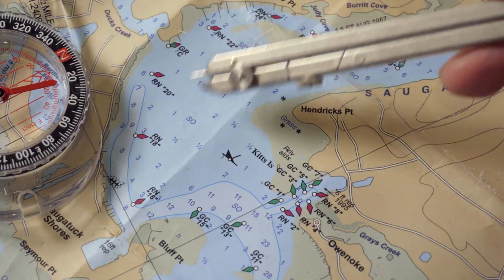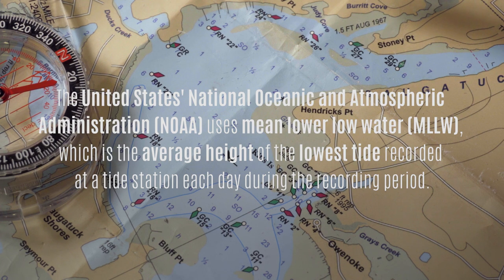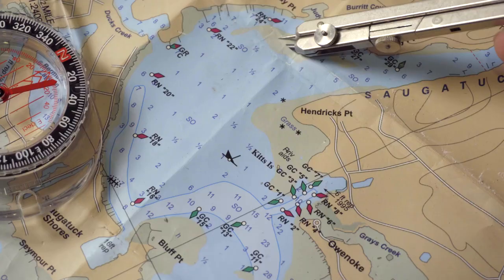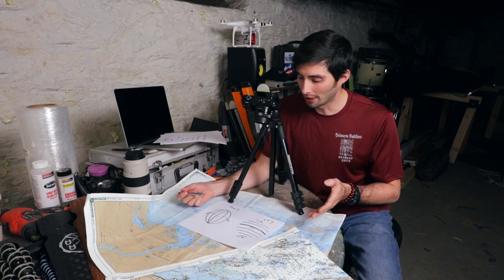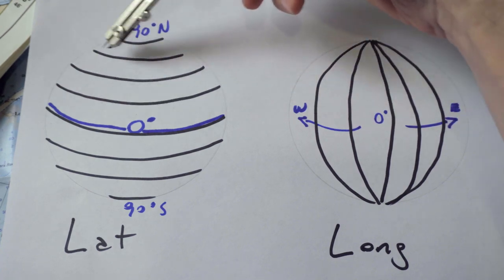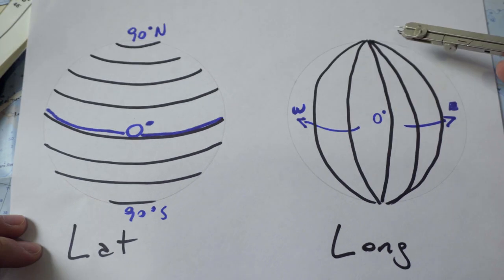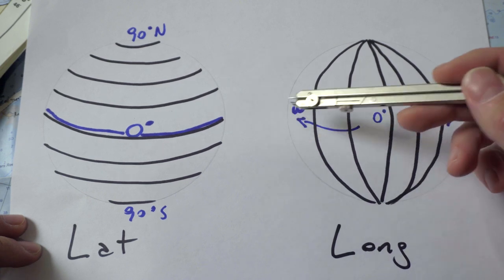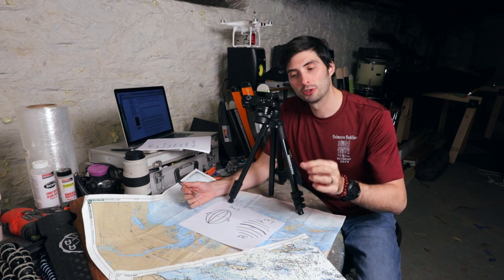Navigation Basics - Reading a Nautical Chart - Kayaking Tips #48 - Kayak Hipster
Some basics of navigation, I go through the following topics on how to read a nautical chart:

- Depths
- Buoys, RRR
- Hazards
- Latitude and Longitude
- Distances
- Compass Rose
- Magnetic vs True North